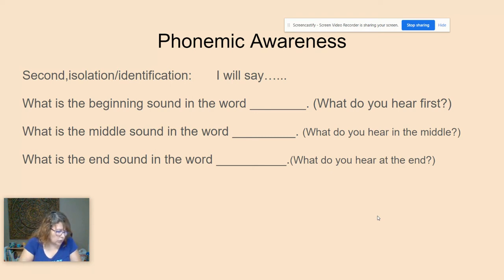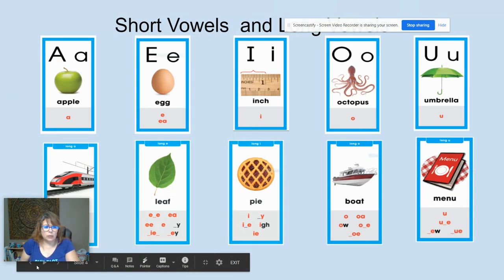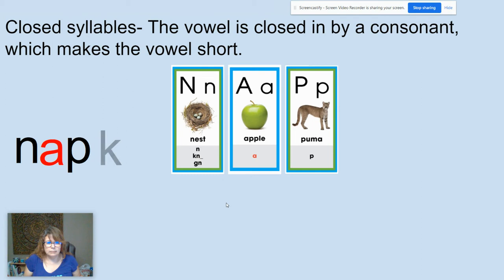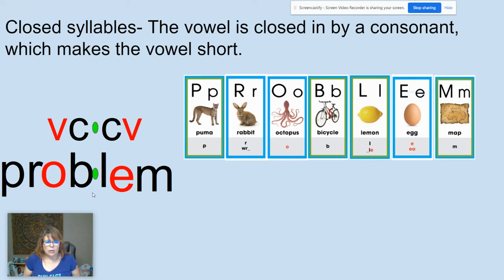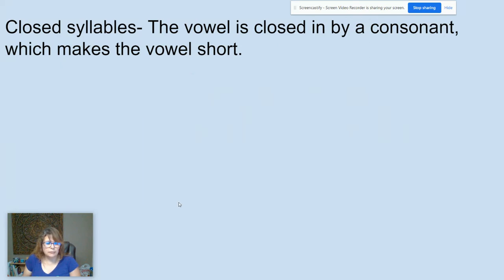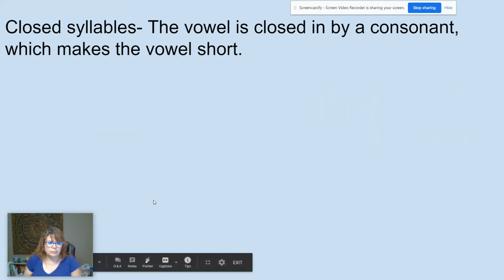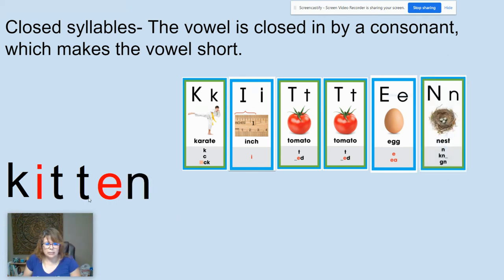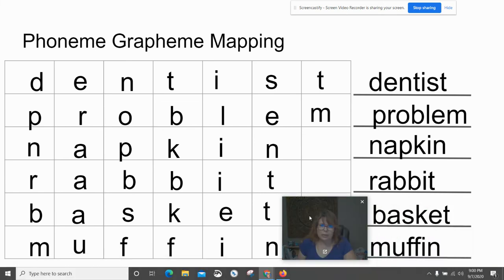U1W2D1 Foundations Open and Closed Syllables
2nd Grade ELA Reading Foundations Skills